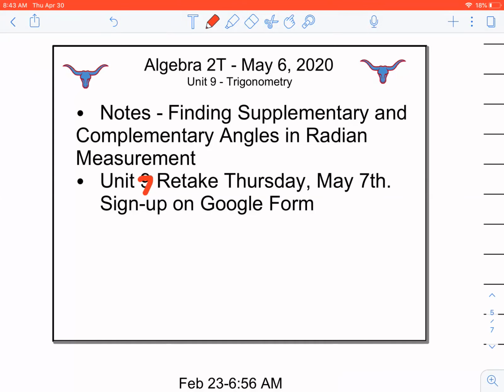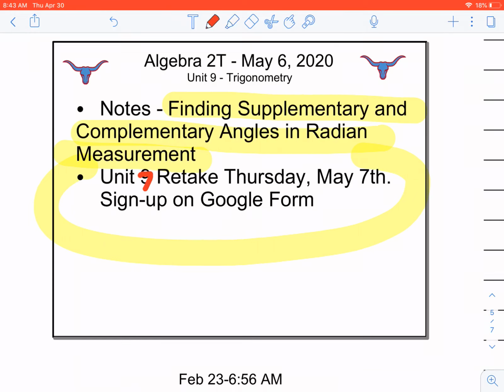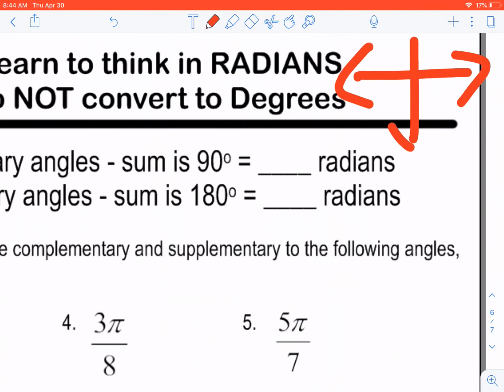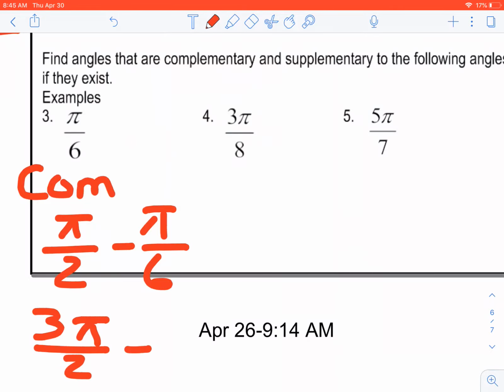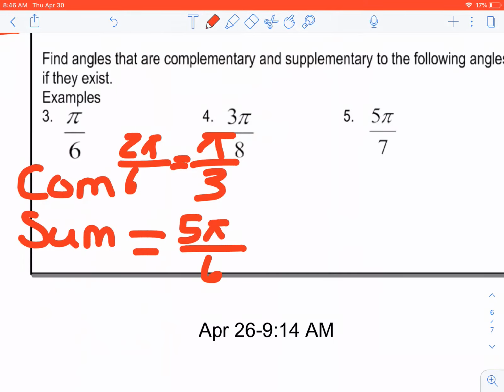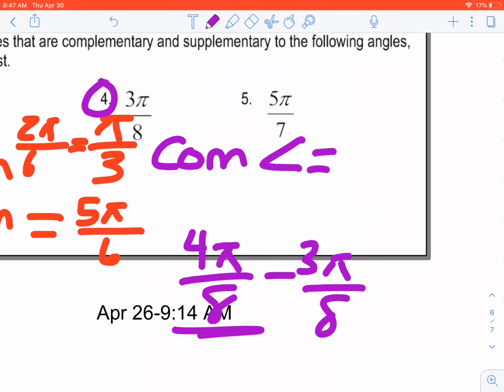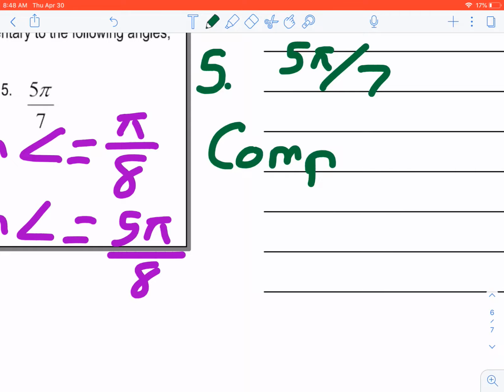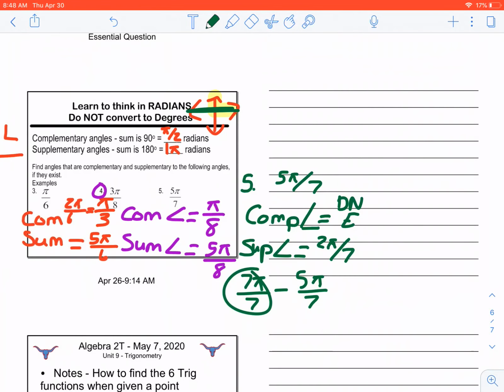Algebra 2 Trig 5/6/2020 Finding Supplementary and Complementary Angles with Radian Measurement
How to find the supplementary and complementary angles when given radian measurement.